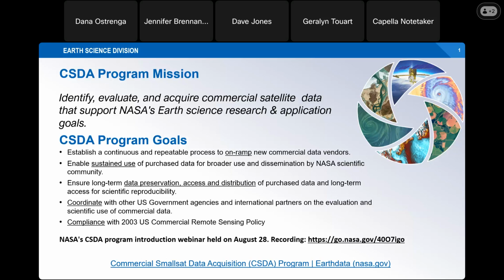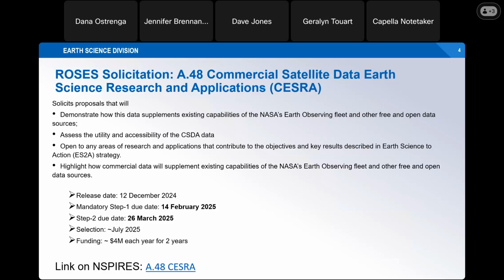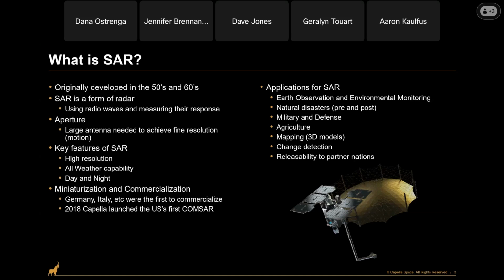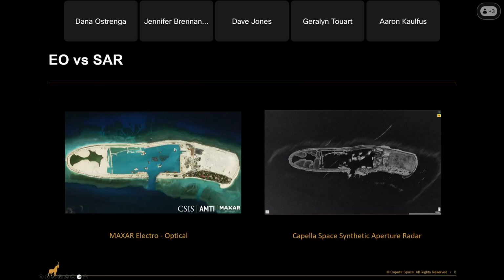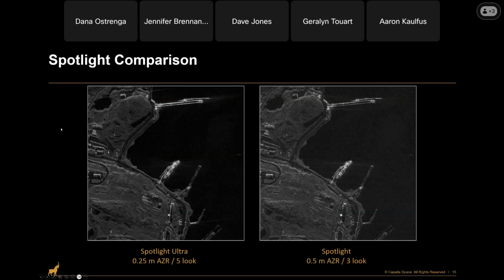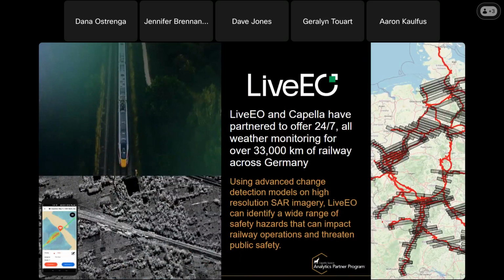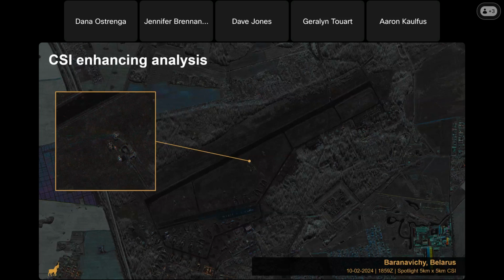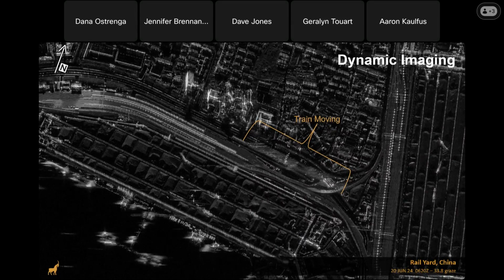NASA CSDA Program Vendor Focus—Capella Space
NASA's Earth Science Division (ESD) established the Commercial Satellite Data Acquisition :(CSDA) program to explore the potential of commercial satellite data in advancing the agency's Earth science research and application objectives. The program aims to identify, assess, and acquire data from commercial providers, which may offer a cost-effective means of supplementing Earth observations collected by NASA, other U.S. Government agencies, and international collaborators.

During this NASA CSDA program vendor webinar, speakers introduce Capella Space and the company’s satellite constellation; show how to discover, access, and work with Capella Space high-resolution synthetic aperture radar (SAR) products; and highlight various applications for the data. Additional topics will focus on the services available to data users and getting assistance with the datasets, services, and tools provided to NASA by CSDA program vendor Capella Space.

Chapters
0:00 Introduction/Logistics
04:30 CSDA Program Overview
09:03 ROSES Solicitation A.48- Commercial Satellite Data Earth Science Research and Applications (CESRA)
10:07 Capella Space Contract and Data Access
12:13 Capella Space Vendor Overview
12:53 What is SAR?
19:57 Capella Space- Backstory
20:37 Capella User Console and API
22:10 Overview of Capella Space SAR Data Products (types, temporal and spatial coverage)
24:42 Commercial SAR Data Use Cases
38:35 Question-and-Answer Period